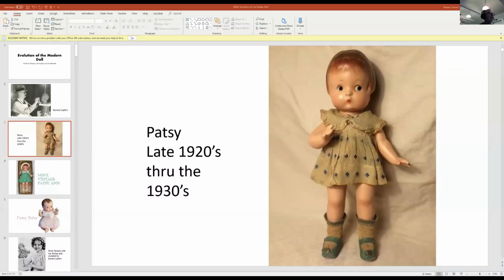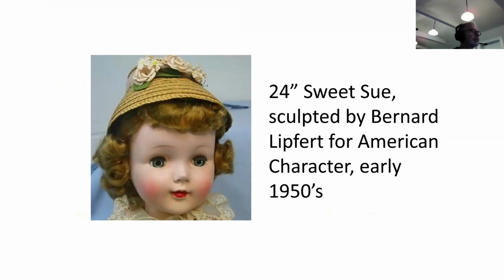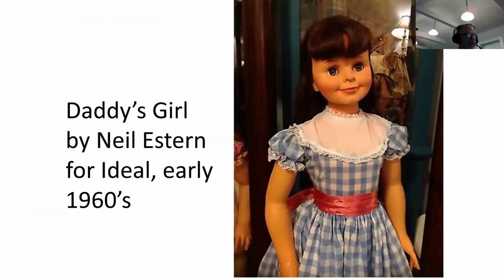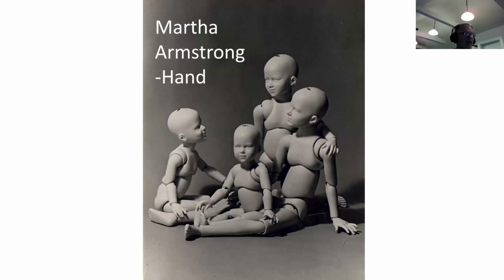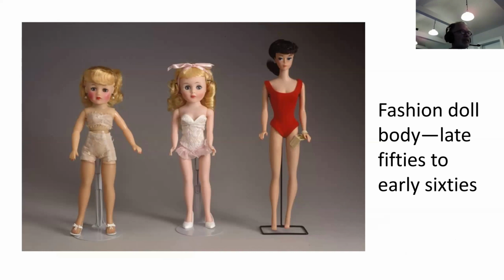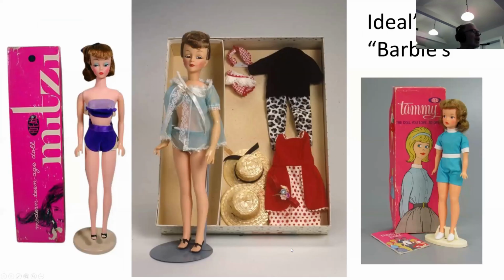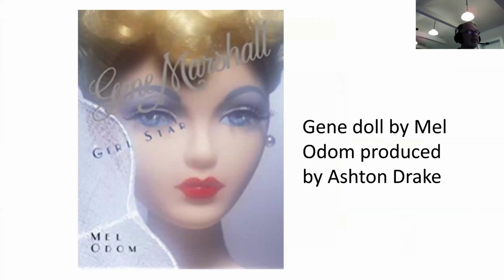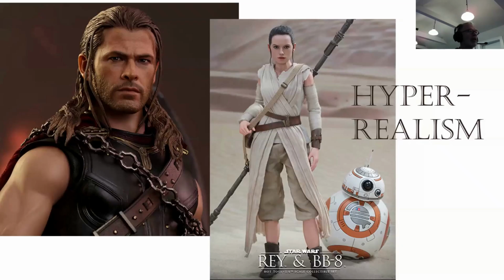Robert Tonner On The Evolution of the Modern Doll - Game Changers, Sculptors, and Materials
Virtual Doll Convention Video - ‘The Evolution of the Modern Doll - Game Changers, Sculptors, and Materials’ with Robert Tonner (36 Minutes)
Learn more about Robert Tonner on his